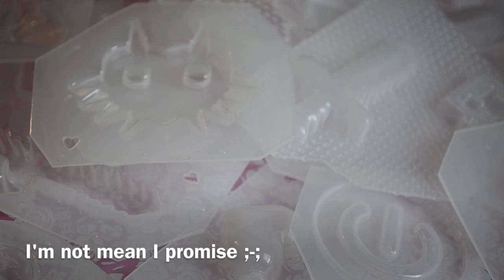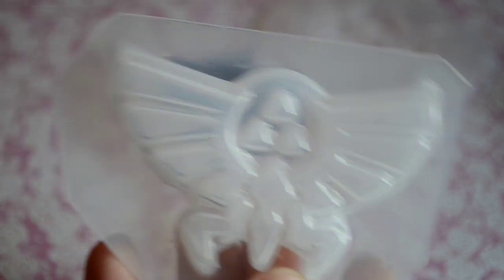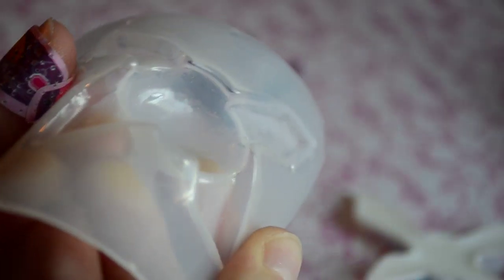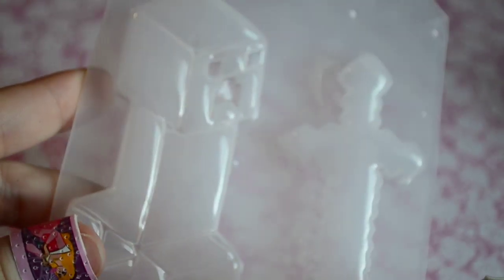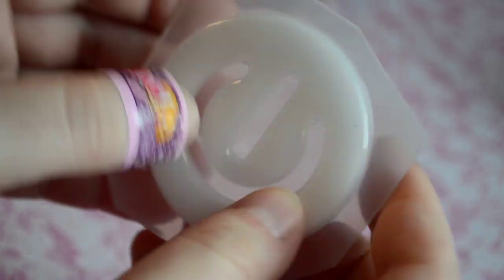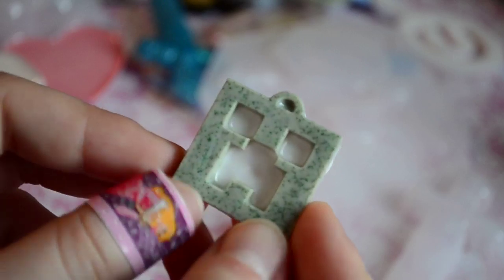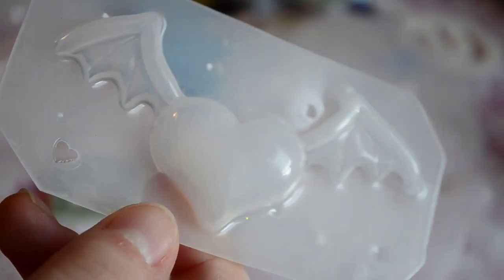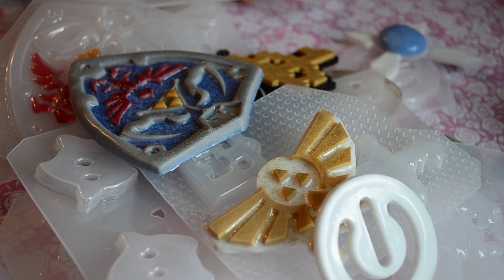✩Review: Molded From Love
Read here for stuff and things!

I'm not mean, I promise!
I hope this review is helpful! It is super long since I had so so many molds to review, and I wanted to be as detailed as possible! It's also only in 720p because iMovie kept crashing for 1080 :(

*More info*
How long did shipping take?: Ordered June 14, sent June 23, and arrived on July 7. Most of the molds are made to order, so I'd say that is a super reasonable waiting period!

Is it worth the money?: Some are and some aren't, it seems like the molds are kind of hit or miss. There isn't really any consistency with molds being even and all had odd markings, so it depends on how picky you are! I have ordered higher quality molds for less elsewhere.

Would you order again?: For unique/geeky molds, definitely! But I wouldn't buy basic shapes for charms here, as they aren't as smooth and the quality wasn't what I was looking for :/

What kind of experiences have you had with this seller? Let me know if you've had better/worse experiences! As I have said, I am overall happy with my purchase ^.^